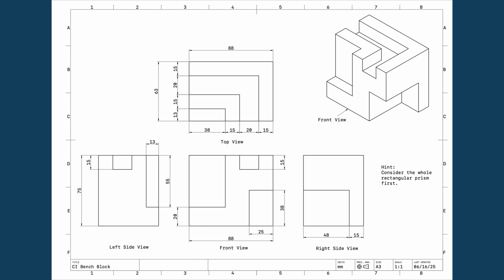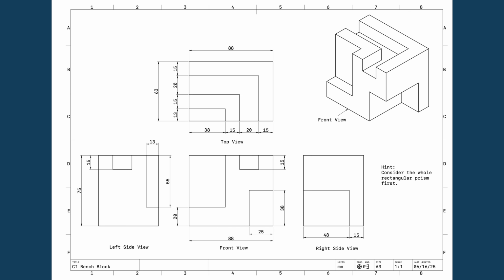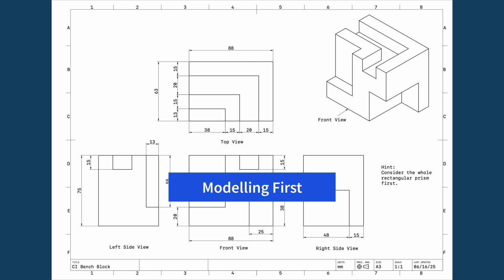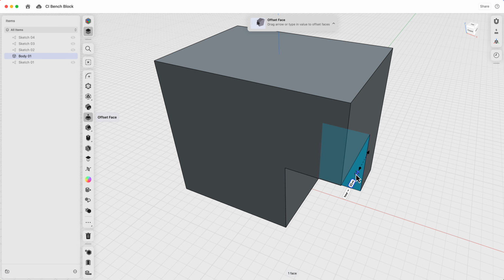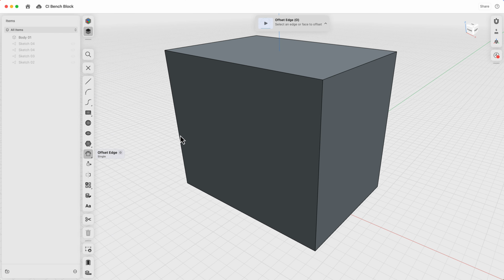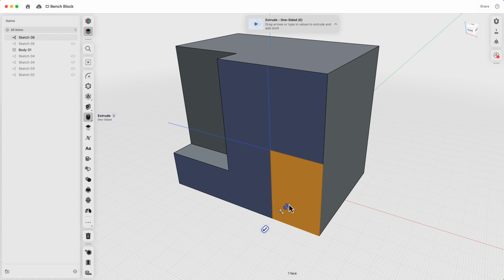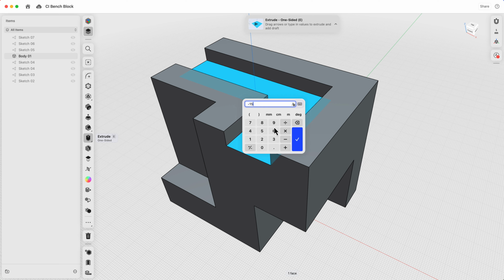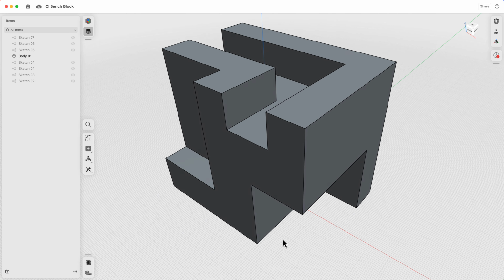Shapr3D - Approaches to modelling and 2D drawings.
Approaches to modelling and creating 2D orthogonal drawings from a model.